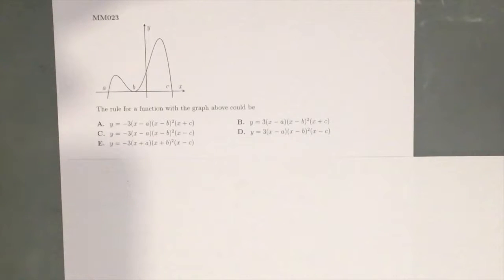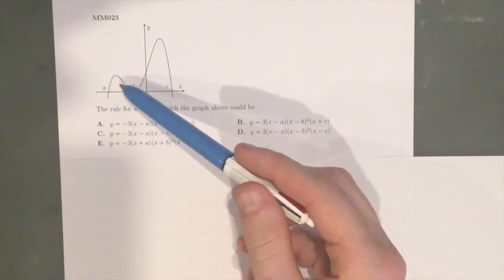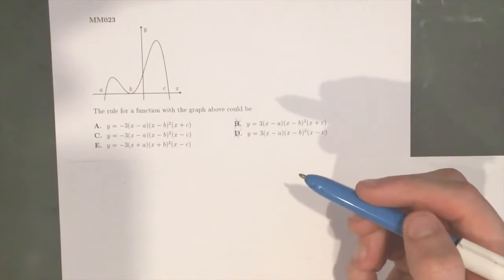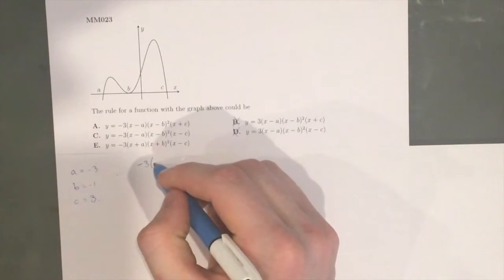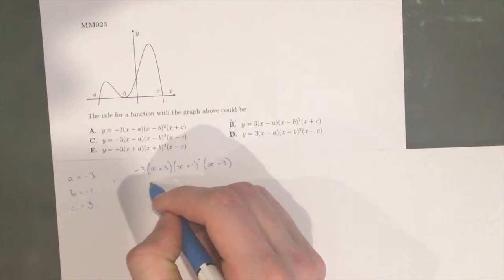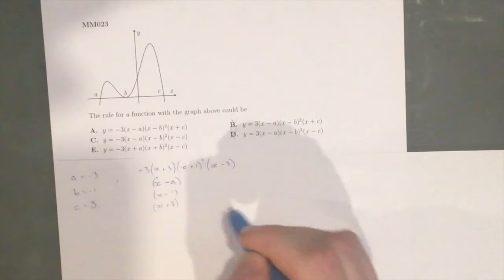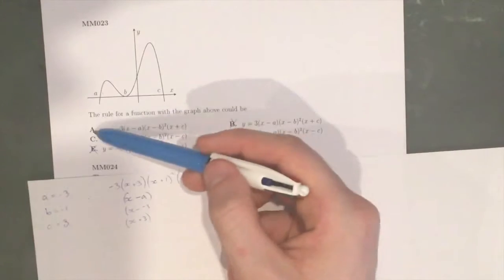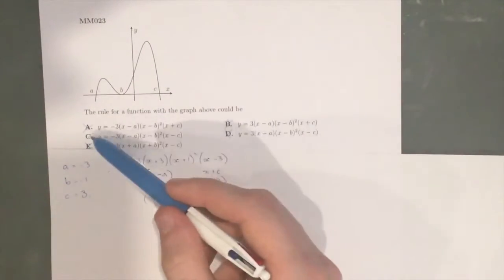MM023 Maths Methods Fortify Study Guide - "x-intercepts of a quartic graph"